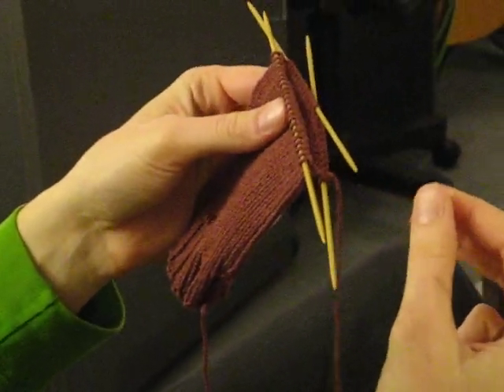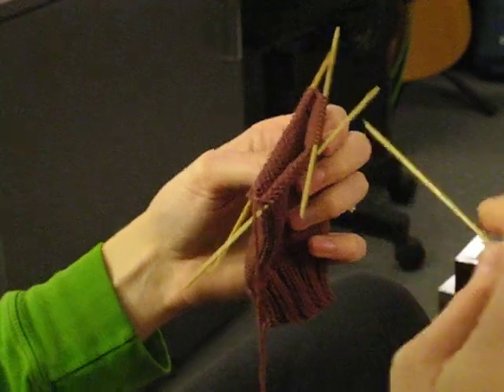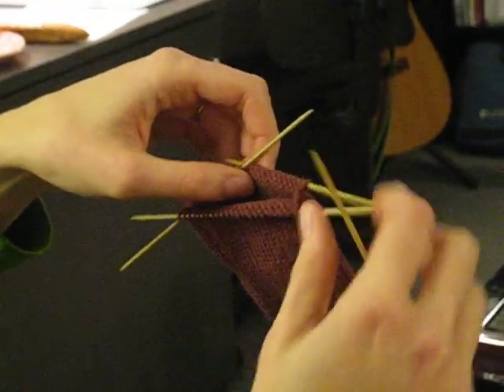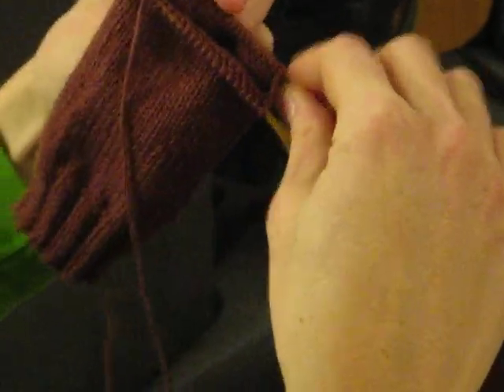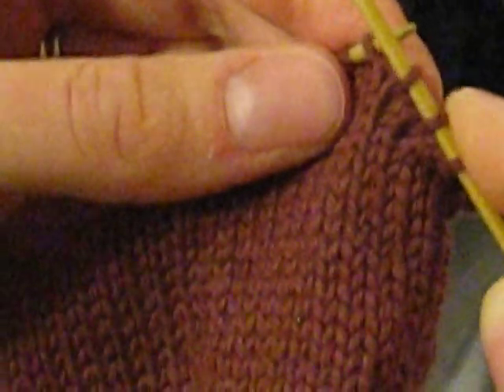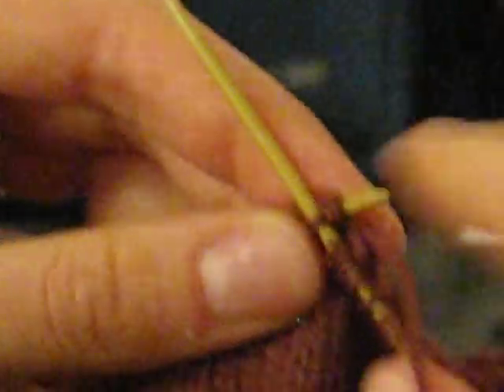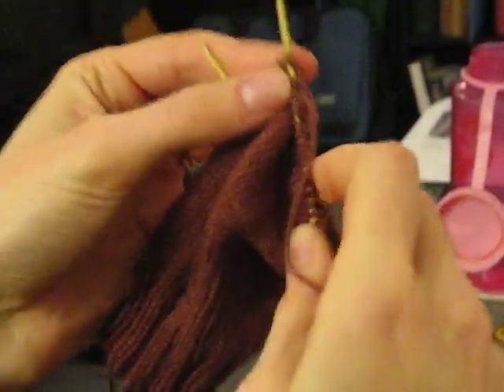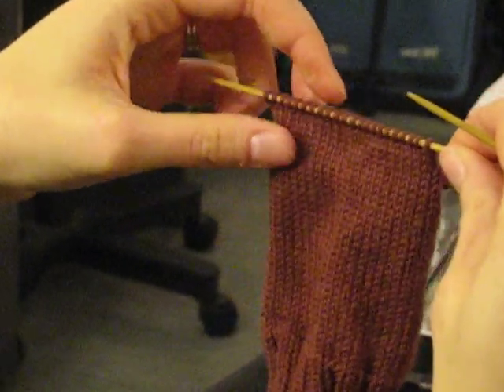Knitting a Sock Heel Flap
Video clips shows how to knit the two rows comprising a sock heel flap.